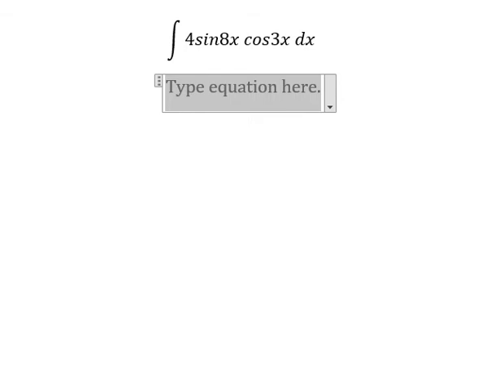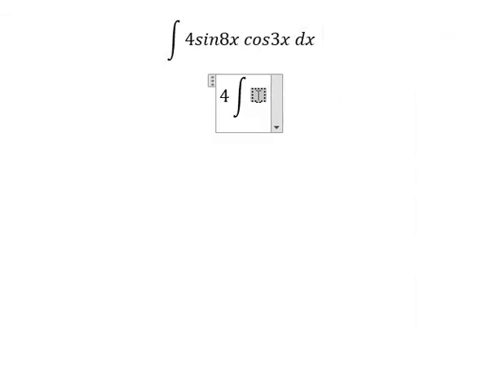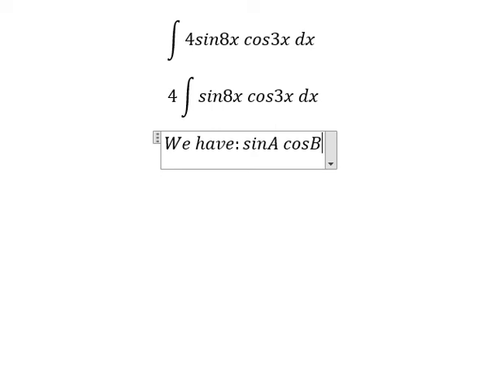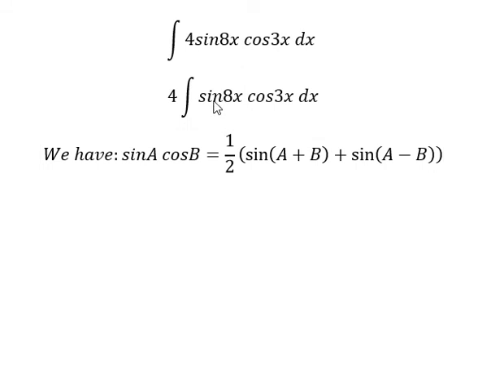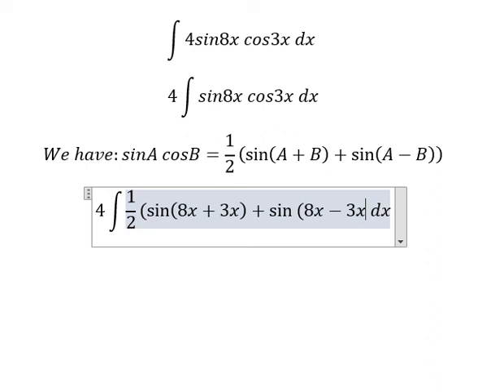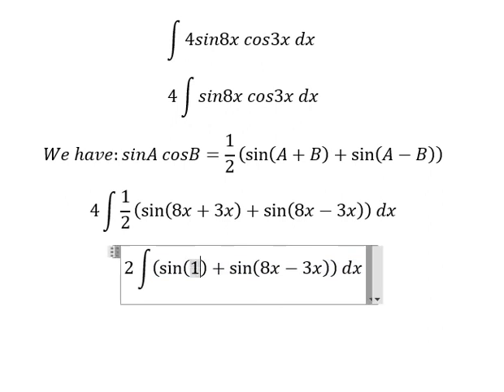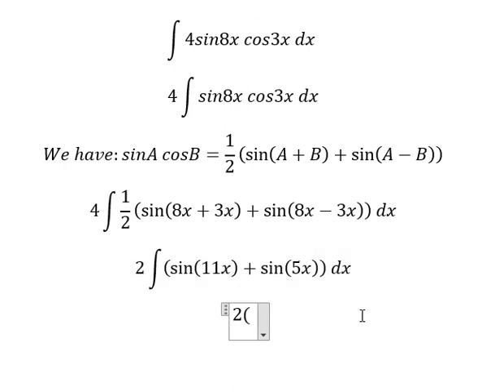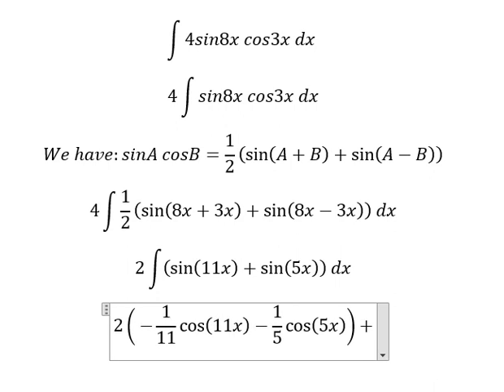Calculus Help: Integral of ∫ 4 sin8x cos3x dx - Integration by Trigonometry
Here is the technique to solve this integration and how to solve this question